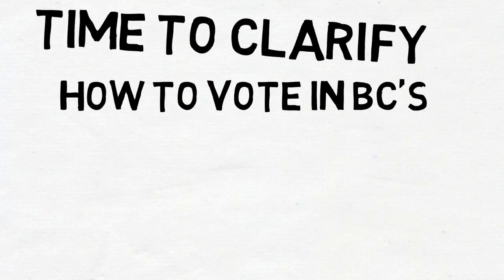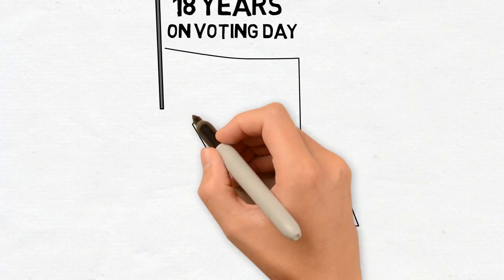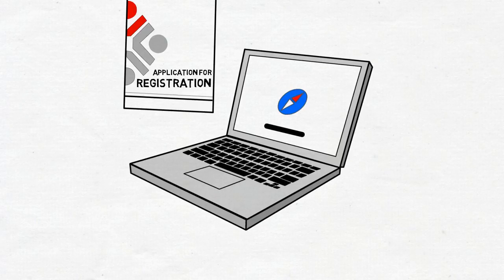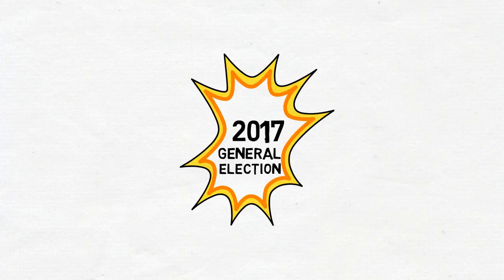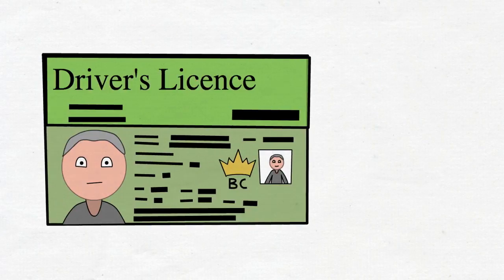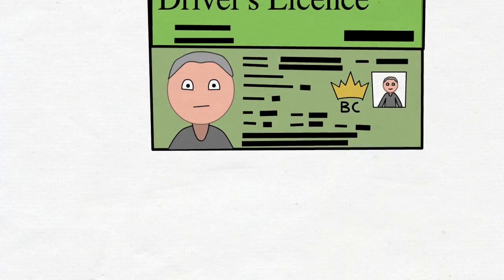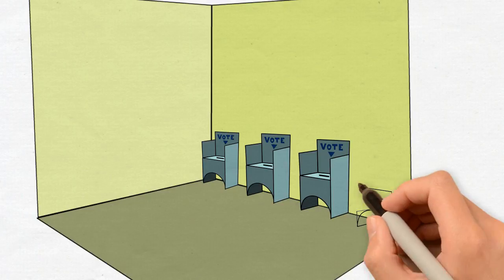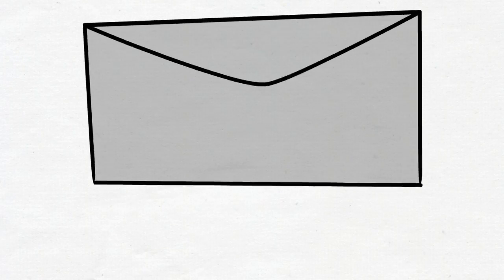Voting in BC explained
Anything to do with the government can seem more complicated then it really is. If you have never voted before, are homeless, in prison, a student or are new to BC this video may clarify a few things up. Hope you enjoy it! General election

elections.bc.ca